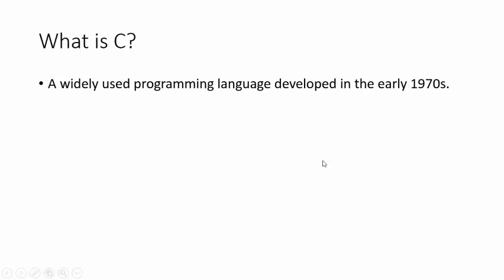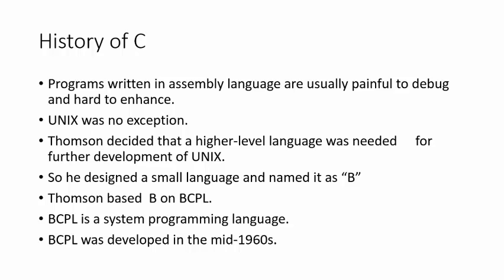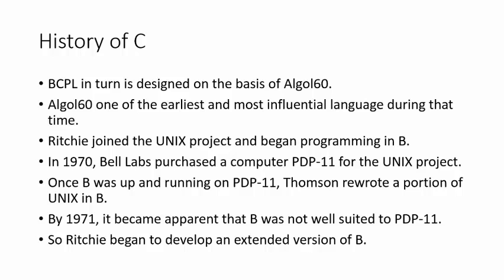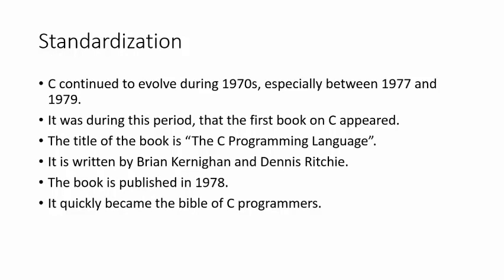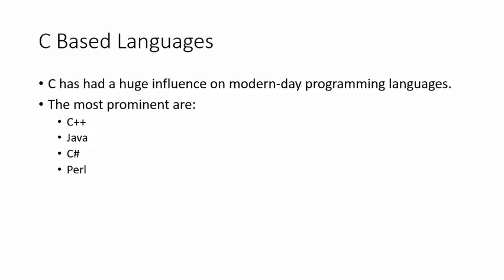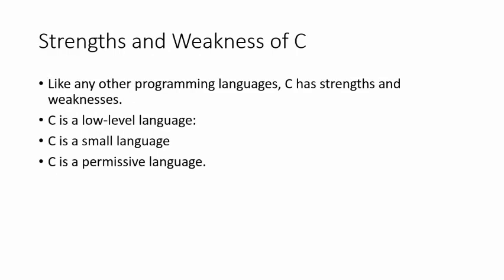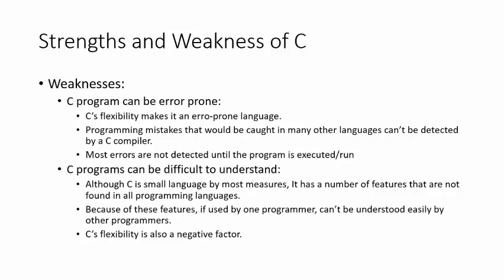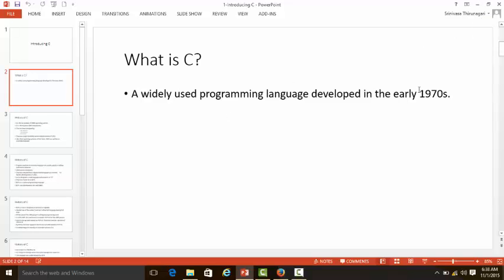demo_on_c_language